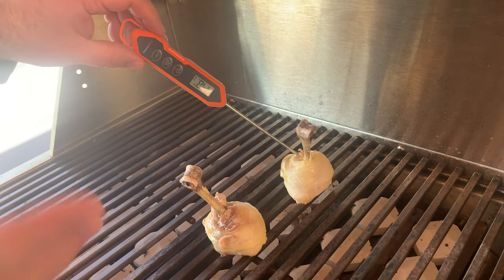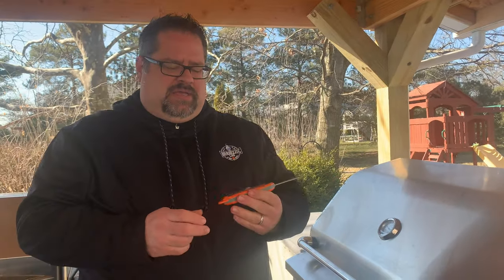Is A $15 Meat Thermometer Any Good? | ThermoPro TP15h Review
The ThermoPro TP15h is a budget meat thermometer that retails around $15 at the time of this video. With a read time of 4-5 seconds and accuracy within 1-2 degrees, it's a thermometer to consider if you're wanting to stay in the $15 range for a thermometer to use out at the grill.